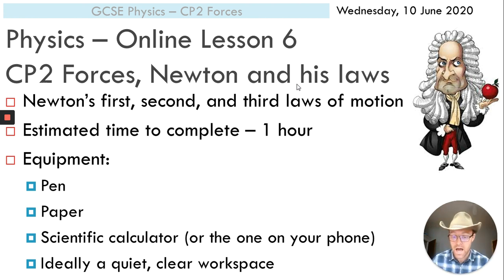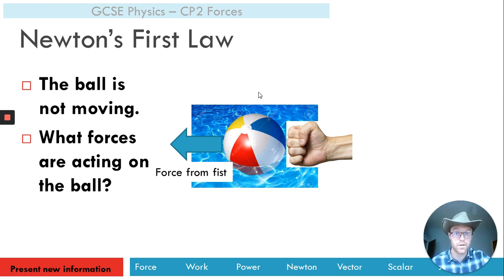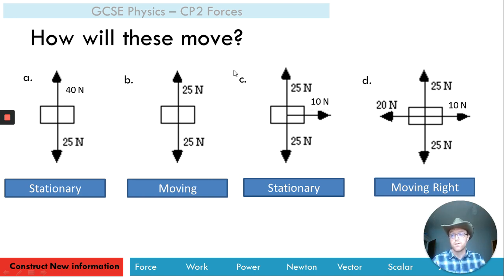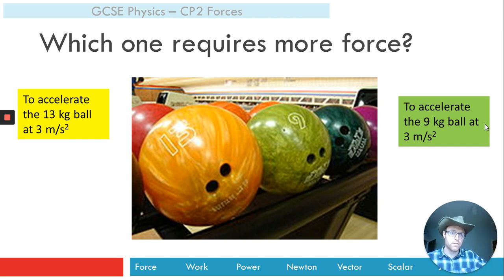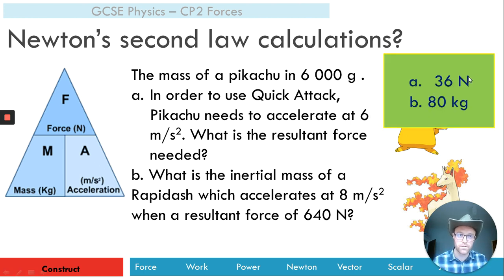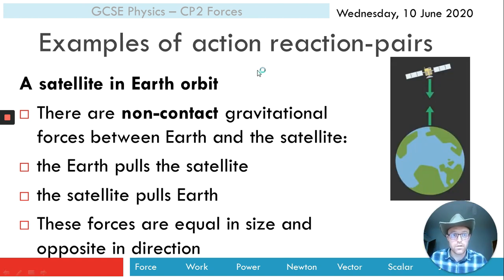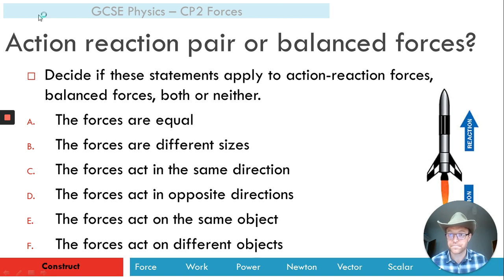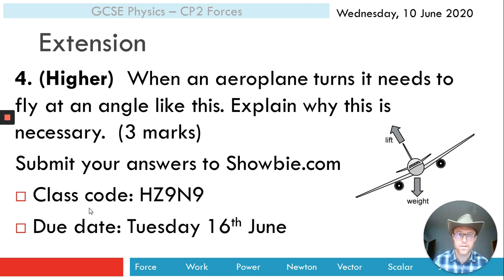GCSE Physics - Online Lesson 6 - CP2 Forces - Newtons Laws of motion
Theory and practice with Newtons First, Second and Third Law of Motion.
Video links in the video

If you struggled with any of the content in this lesson and would like more help,  or you would like to take it further and do more work on CP2 Forces - check out the BBC Bitesize pages for Newtons Laws, and CP2 Forces:

Exit ticket questions to be submitted to Showbie.com
Class code: HZ9N9.
Due Date:  Tuesday 16th June 12.05 pm

Exit ticket questions: (Remember to include units in your answers)
1. Look at the drawing of the helicopter.
a. What is the resultant force in a horizontal direction?  (left/right)
b. What will happen to the speed of the helicopter in the horizontal direction?
c. What is the resultant force in a vertical direction?    (upwards/downwards)
d. What will happen to the velocity of the helicopter in the vertical direction?
2.a. A jumping flea has an acceleration of 2000 m/s^2. The mass of a flea is 0.5 mg. Calculate the force exerted by the flea as it jumps.  (Hint: 1 mg = 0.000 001 kg)
b A man accelerates at 15 m/s^2 when doing the high jump, using a force of 1200 N. What is his mass?
c A racehorse has a mass of 500 kg. It exerts a force of 6000 N with its legs as it starts a race. What is its acceleration?
3. Two boys are pushing on each other. They are not moving.
A. Al is putting a horizontal force of 40 N on Ben. Explain what force Ben is putting on Al.
B. Describe the action–reaction forces between Ben and the ground.
C. Which two of the four forces in parts a and b explain why Ben is not moving? Explain your answer.
4. (Higher)  When an aeroplane turns it needs to fly at an angle like this. Explain why this is necessary.  (3 marks)